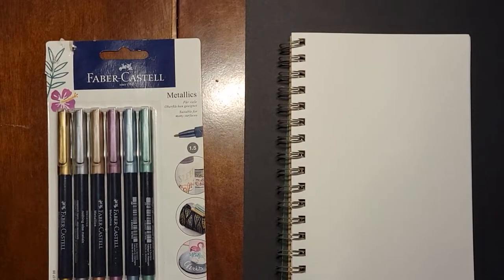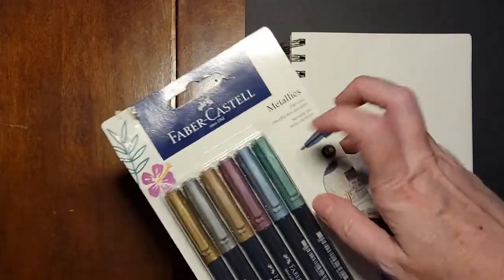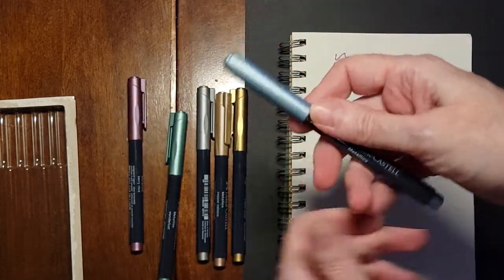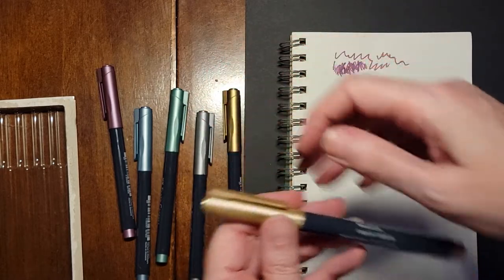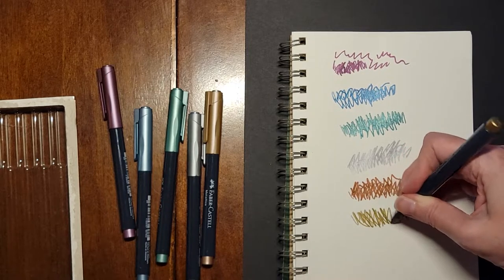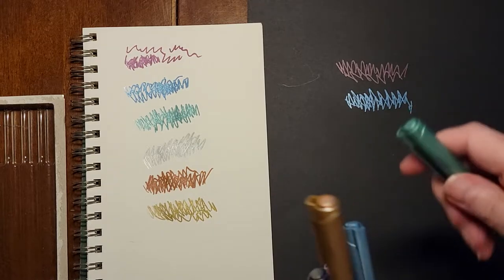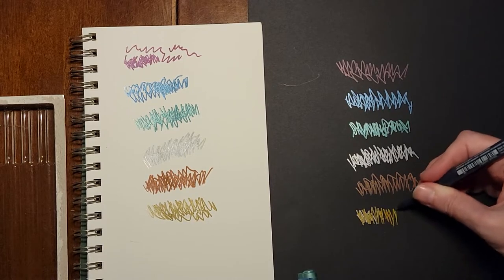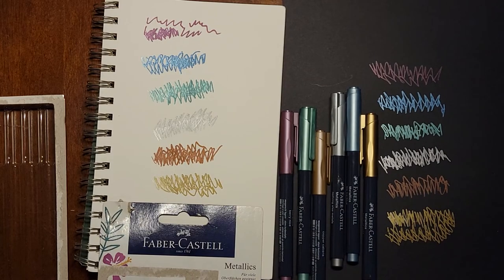Faber-Castell Metallics Markers / Ink Pens 1.5mm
This set of six Faber-Castell Metallics Markers has a 1.5mm tip size. The included colors are shimmery "berry nice" rose red, "ice ice blue" blue, "wanderlust" forest green, "copper cabana" copper, "nothing else metals" silver, and "heart of gold" gold.

The markers do a wonderful job of showing up clearly on typical white sketch paper, and are equally bright and visible against black paper. They have a smooth pen-feel moving across the paper. I like to do greeting cards and am quite pleased with these pens for that purpose.

The manufacturer states that the pens can be used on items like coffee mugs and wine glasses - but note that the ink only becomes waterproof after cooking in an oven at 160C (320F) for 30 minutes. And even then they are are not dishwasher safe, so you'd always want to be careful to hand-wash items.

Well recommended.